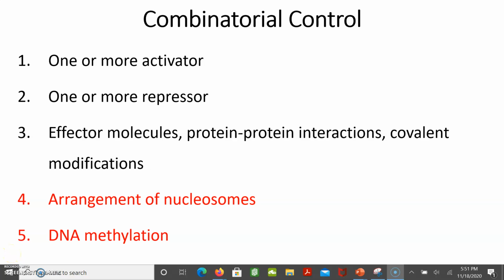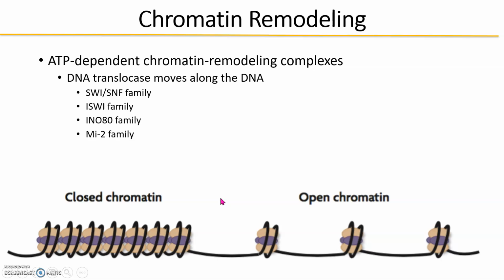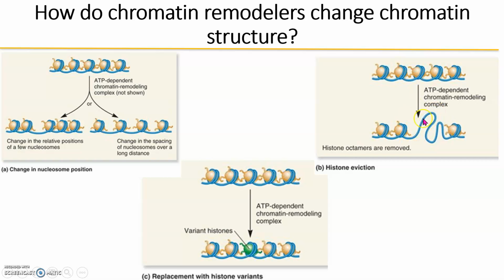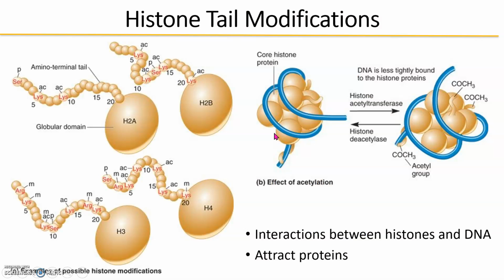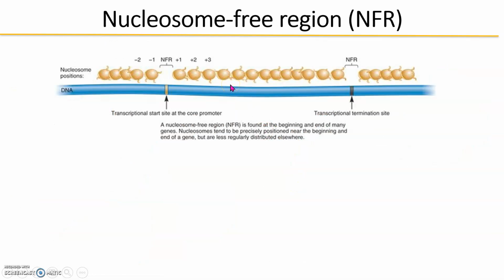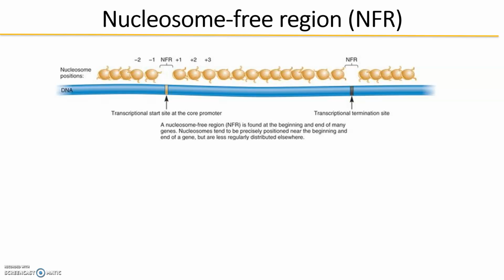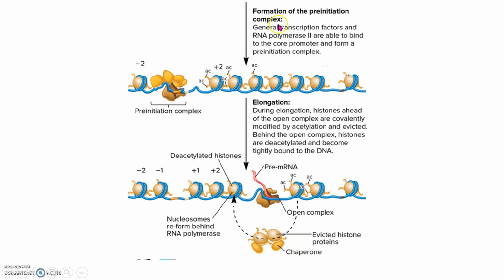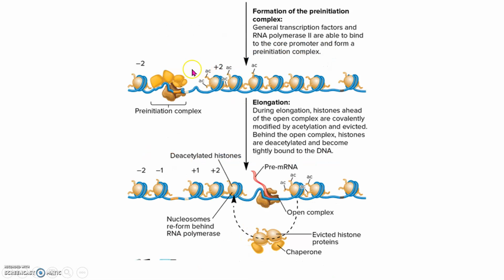Eukaryotic Gene Regulation: histones